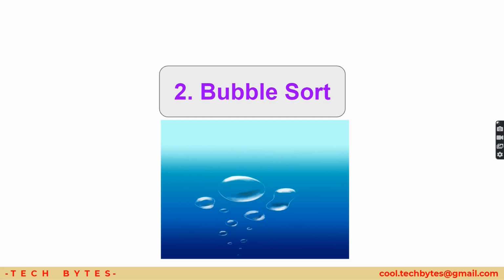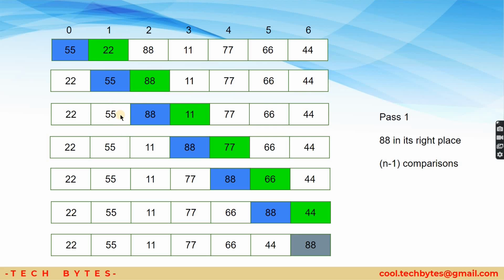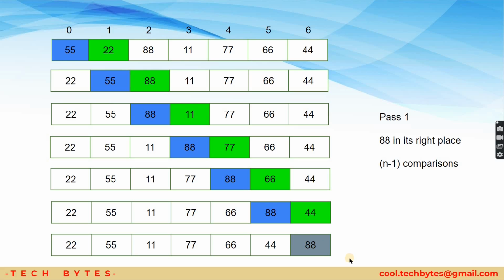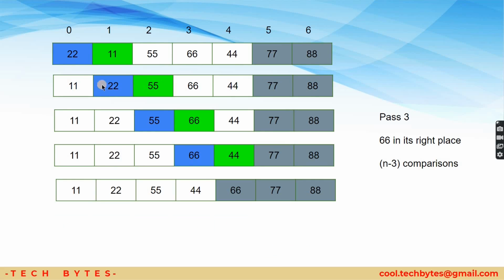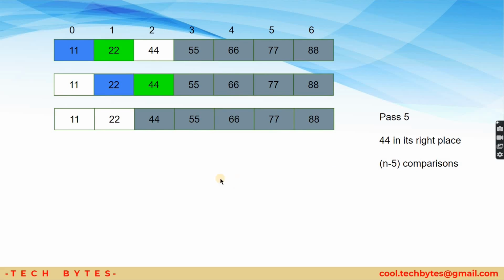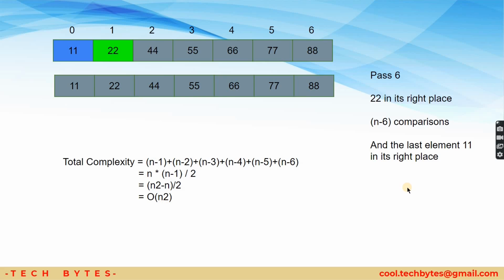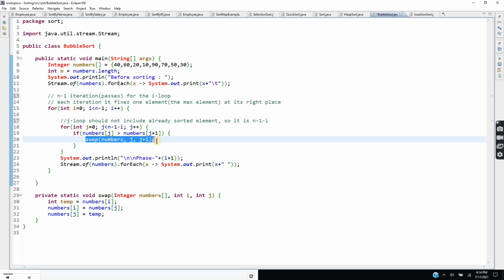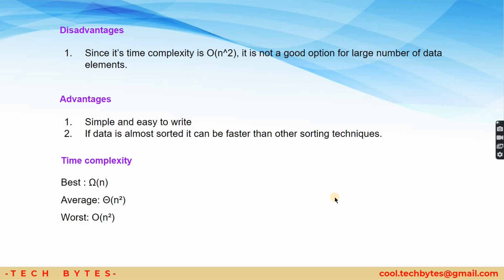Bubble Sort (2/10)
Searching Sorting - Bubble Sort (2/10)